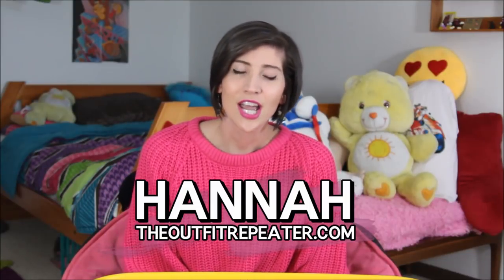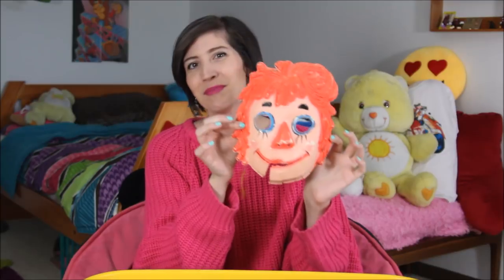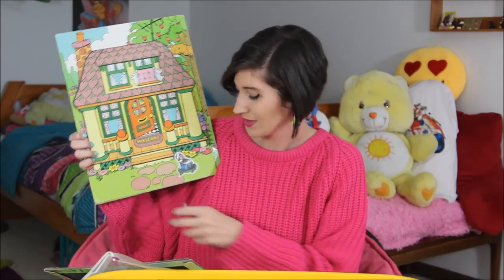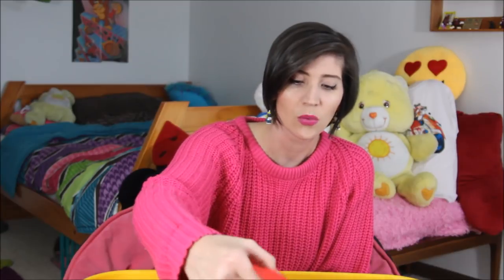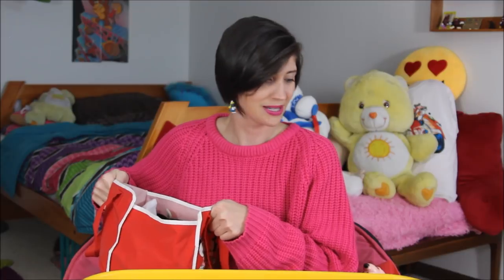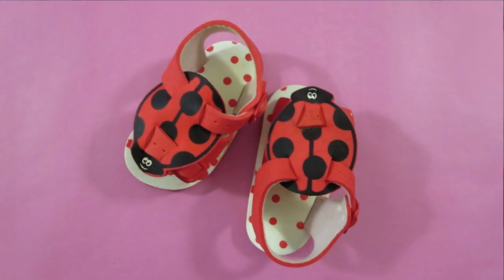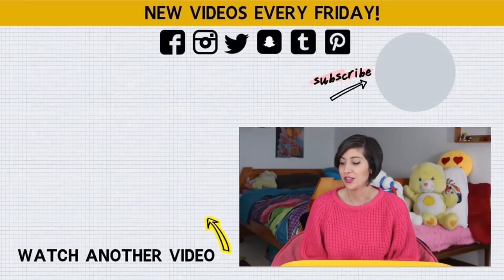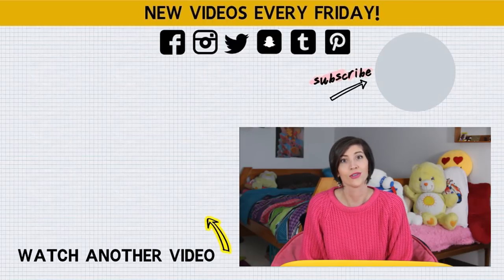My '90s Toy Collection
Oh baby! I dug up some of my favorite toys from when I was a '90s kid and am sharing them with you today. Thank you to Emily for requesting this video!

Thrifted sweater
YSL lipstick in Fuchsia